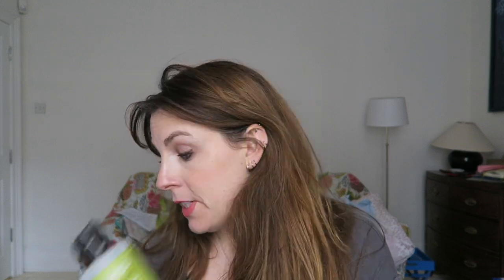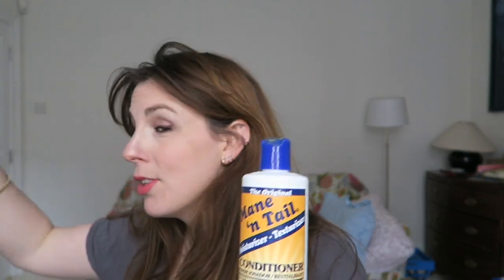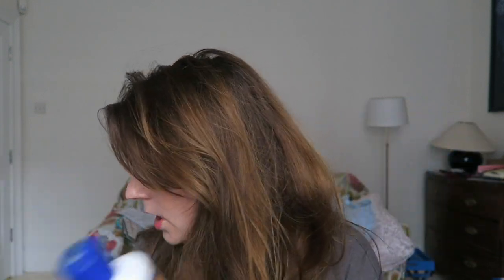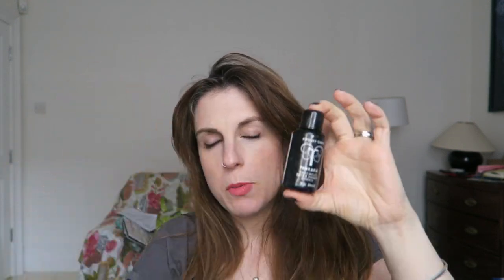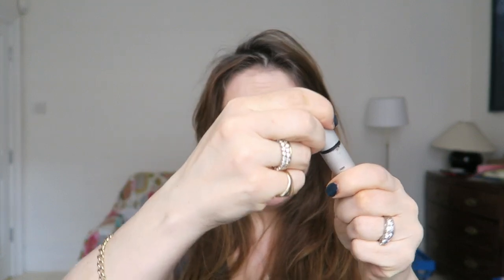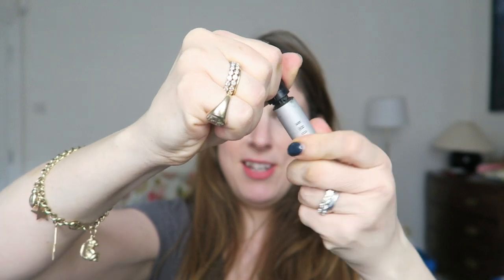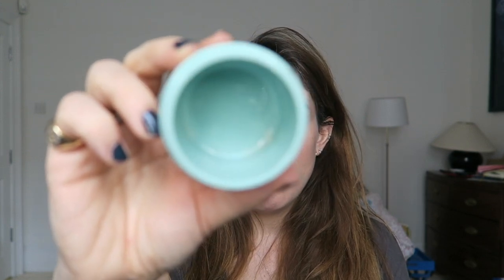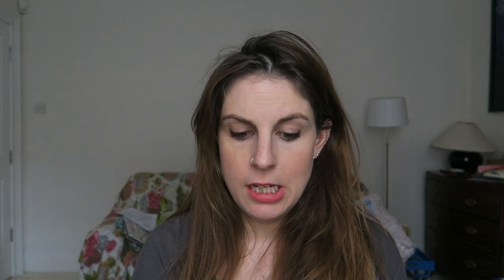Empties - 2018 1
My latest empties video - all products are linked below and full reviews from the blog are below that.

Mane n Tail Conditioner
L'Oreal Studio Pro Boost It Volume Mousse
Therapie Equilibrium Bath and Shower Essence